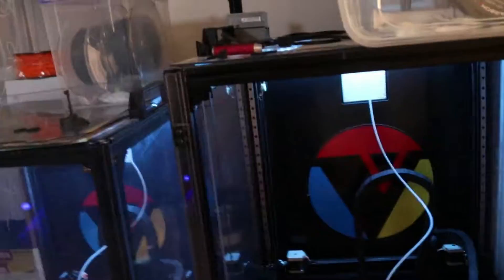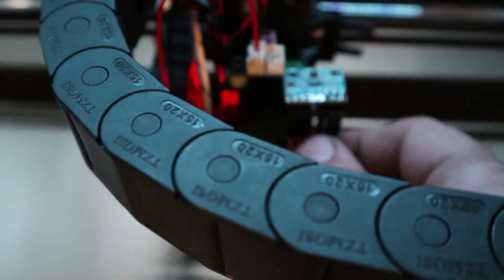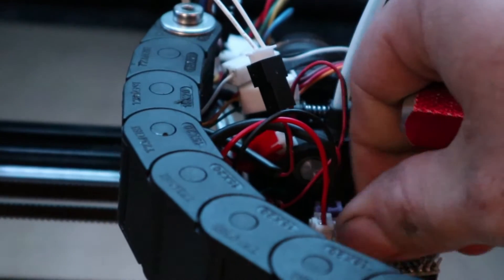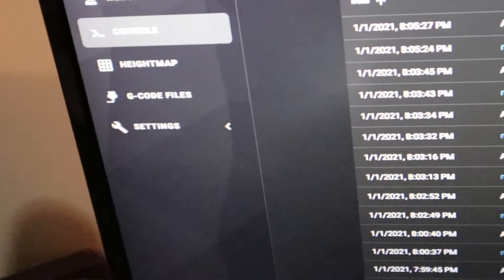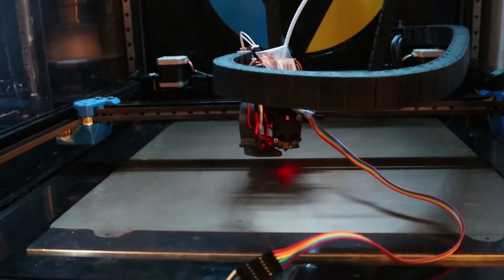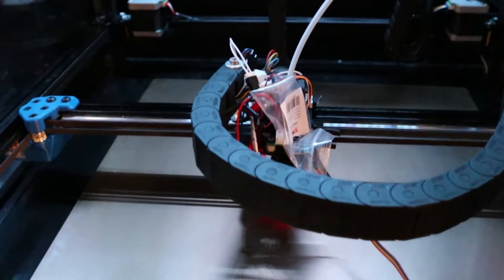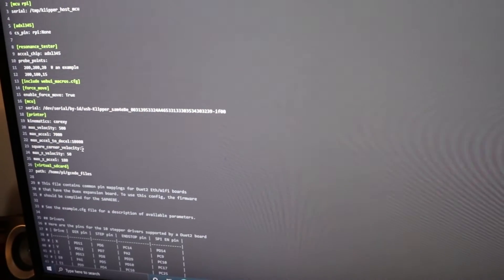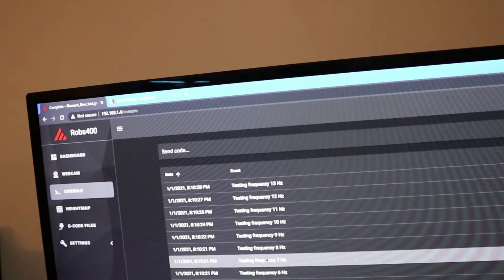accelerometer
This is a quick rundown of the accelerometer setup and a common issue that any cf filaments have where they conduct electricty slightly and can cause interference which many don't realize "including me at first "